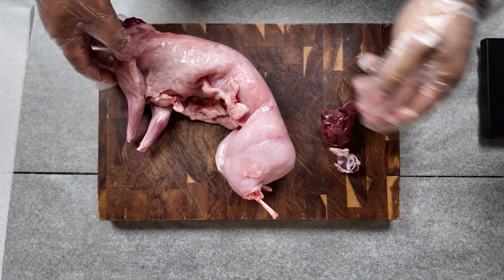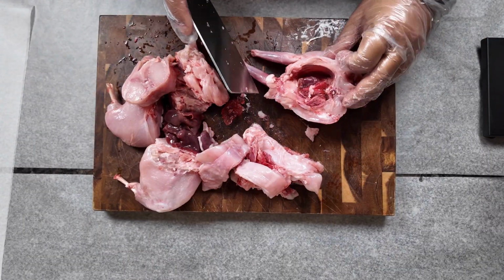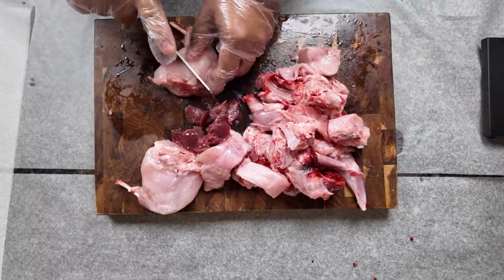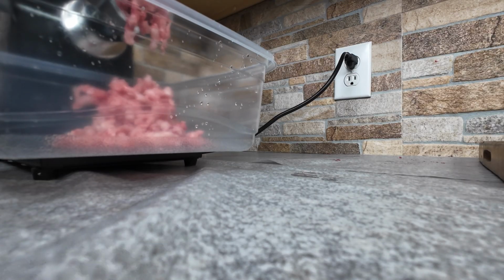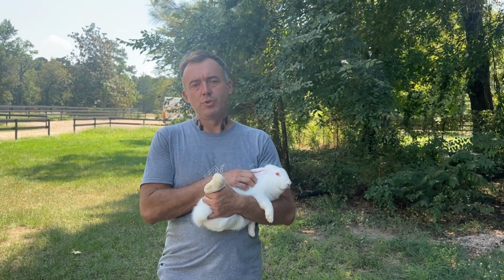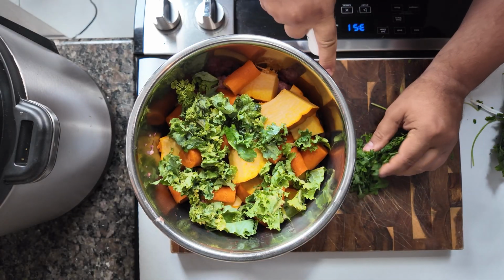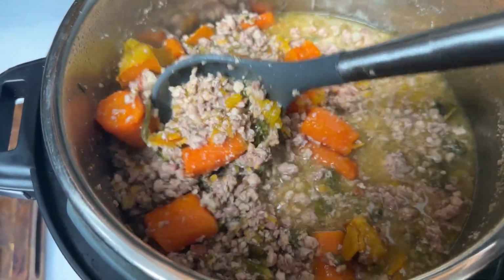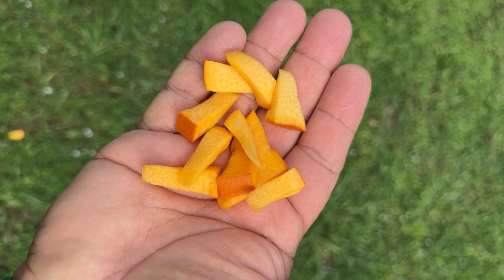HIGH PROTEIN Homemade Dog Food American Bully Dog Recipe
Nuvet & NuJoint DS

We LIVESTREAM Every Monday & Friday @8PM CST. Once You Join Our LIVESTREAM We Will Answer Your Questions Before The LIVESTREAM Ends!! We Deep Dive & Discuss Dog Health, Nutrition, Confirmation And Much much More. What Are You Waiting For? Come Join The Conversation!!!

QBN Kennel is out of Cleveland, TX and we specialize in the American Bully XL. We have been breeding American Bully's Since 2016 and breeding Dogs since 2010. Our Objective is to produce the very best American Bully Puppies on the Planet by improving our yard generation by generation. We also look to improve our breed through education and information sharing through our videos. We have added to our Videos A Series Called The Bully Pit that interacts directly with the American Bully XL Pitbull Community.